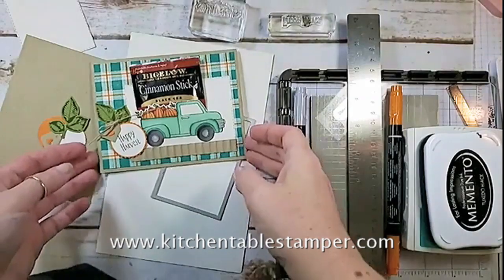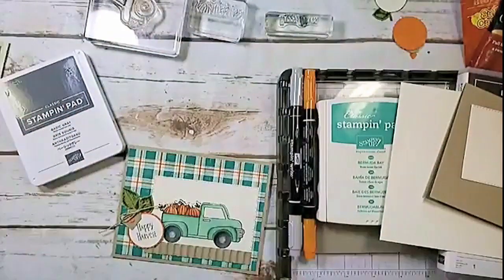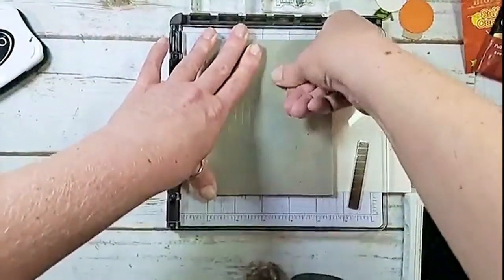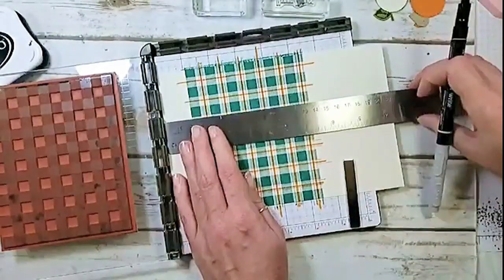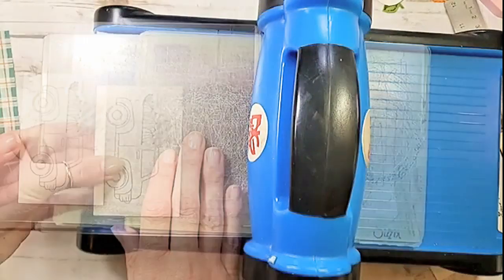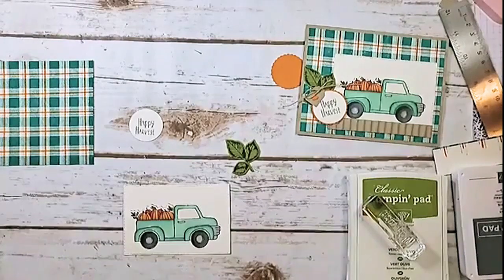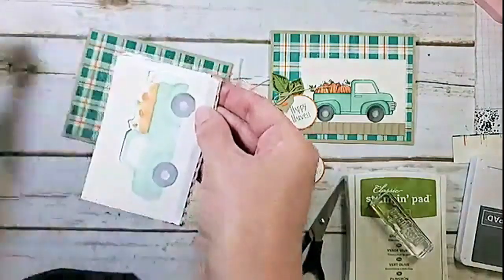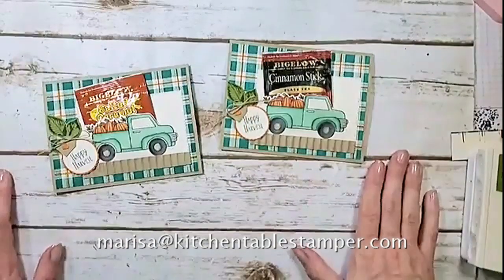Stampin' Up! Ride with Me Pocket Card & Stamparatus Plaid Tutorial with Kitchen Table Stamper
Stampin' Up! US Demonstrator Marisa Alvarez shares how to use the Ride with Me Bundle to make a pocket card for your favorite treat AND how to do plaid with the Stamparatus!

My favorite Bigelow Salted Caramel Tea on Amazon